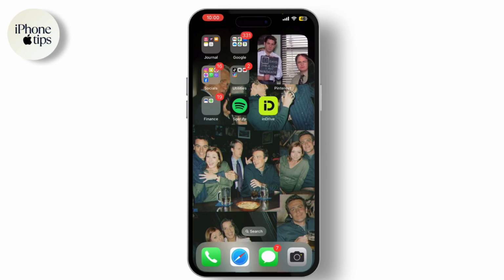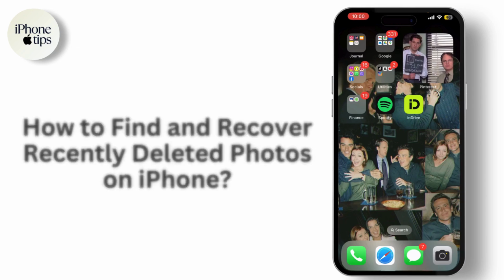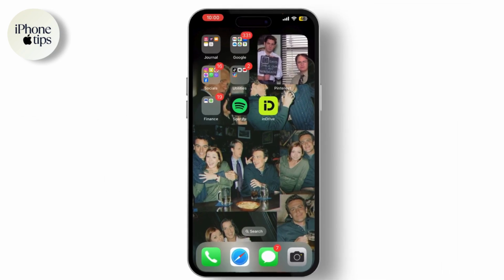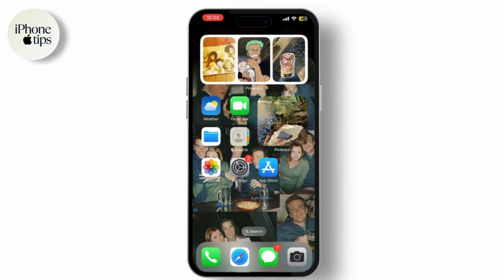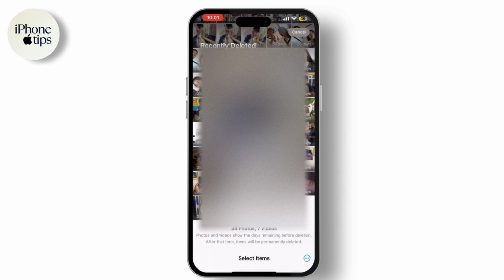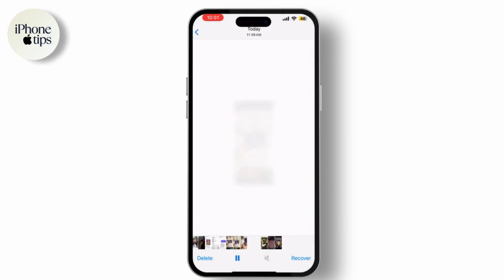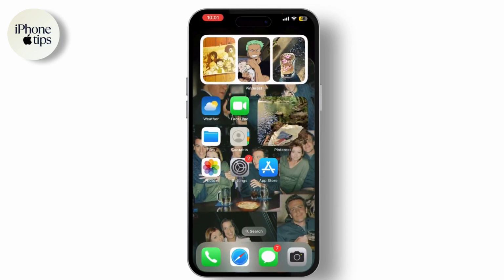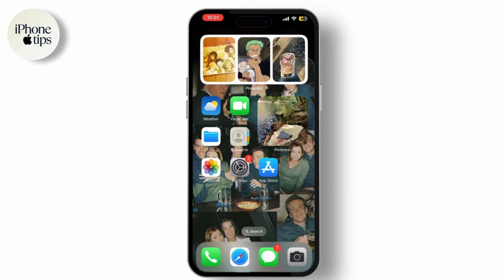How to Find Recently Deleted Photos on iPhone (Quick And Simple)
In this video you will learn about How to Find Recently Deleted  Photos on iPhone. Easily learn Where do I find recently deleted photos on iPhone with the help of this guide.

Welcome back! In this quick tutorial of @iPhonetips2024, learn how to find and recover recently deleted photos on your iPhone. We’ll walk you through the steps to locate the recently deleted album and restore your precious pictures effortlessly. Follow these easy steps to ensure you never lose your photos again!

00:00:00 - Introduction
Welcome and overview of recovering recently deleted photos on iPhone.

00:00:08 - Open Photos App
Unlock your iPhone and open the Photos app.

00:00:15 - Navigate to Albums Tab
Go to the "Albums" tab to view your photo albums.

00:00:22 - Find Recently Deleted Album
Scroll down to locate the "Recently Deleted" album.

00:00:30 - Recover or Delete Photos
Tap on "Recently Deleted," select photos to recover or delete, and confirm recovery.

00:00:45 - Example Recovery
Demonstrate recovering a specific photo.

00:00:54 - Conclusion